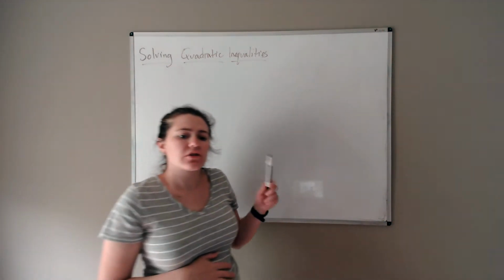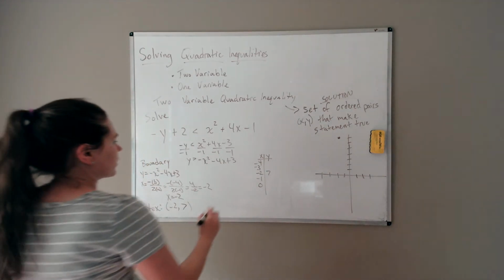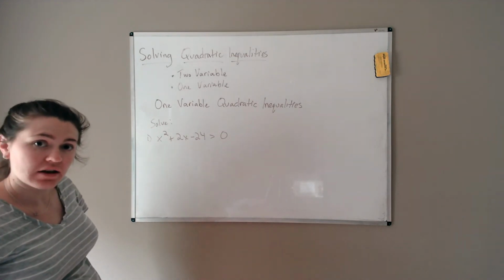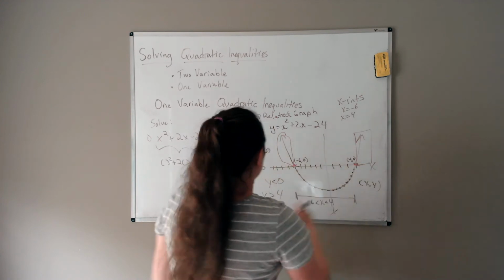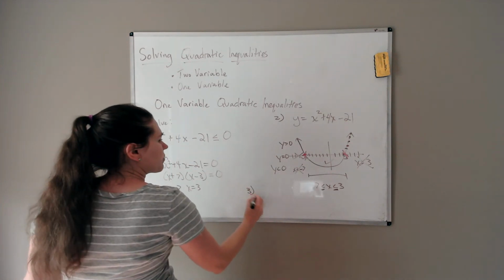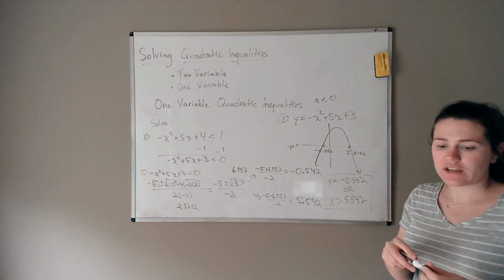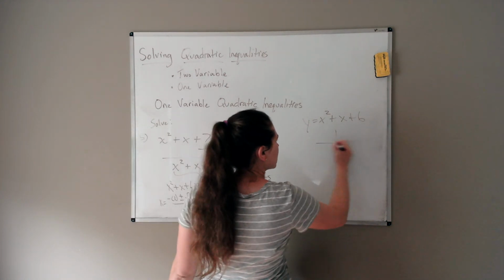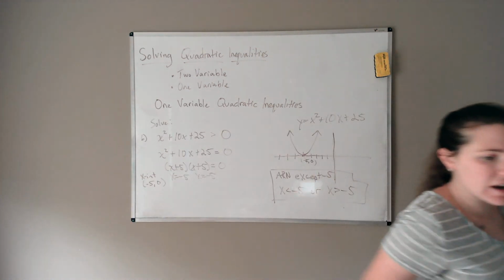Day 9 Part 2 B: Solving Quadratic Inequalities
Solving one and two variable quadratic inequalities